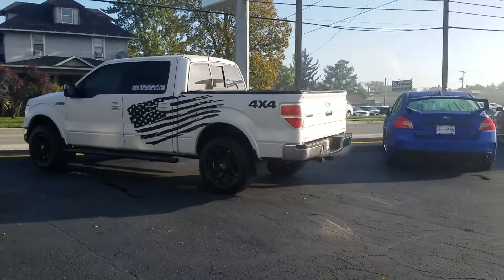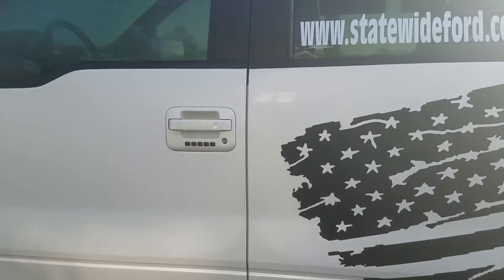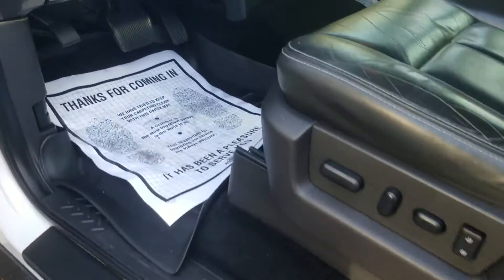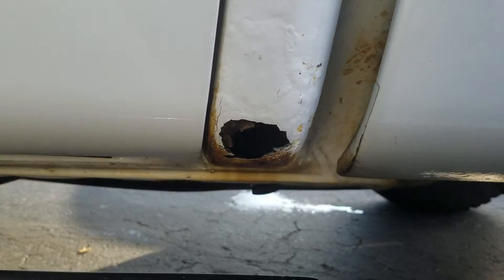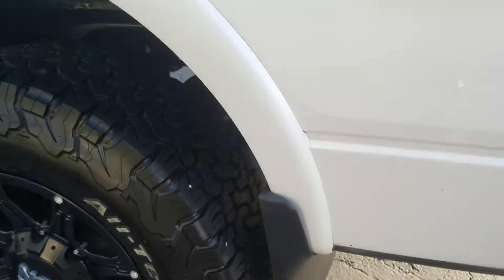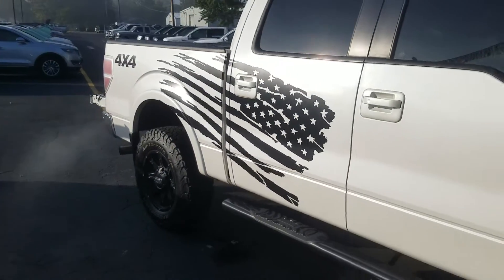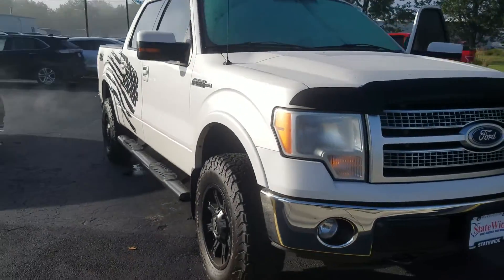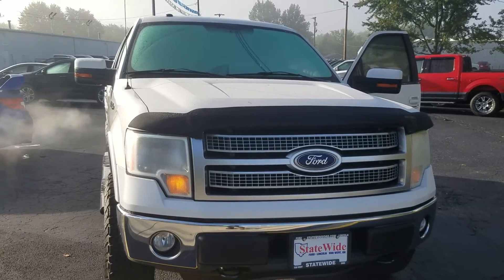F-150 for Derek